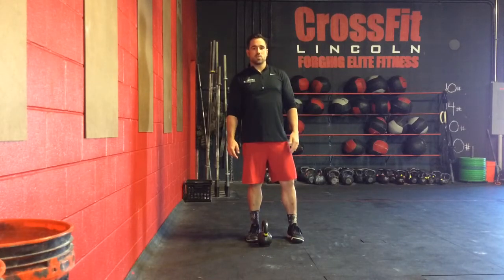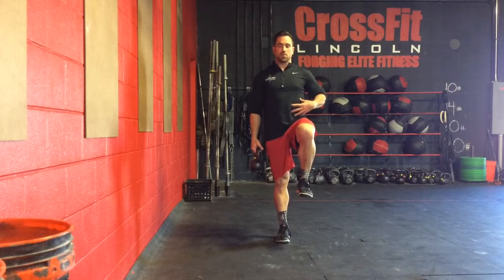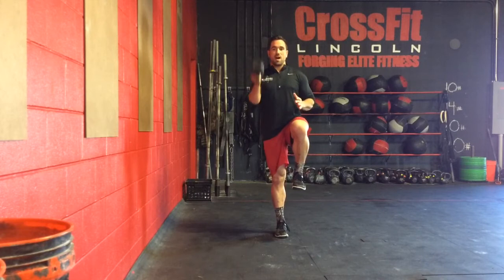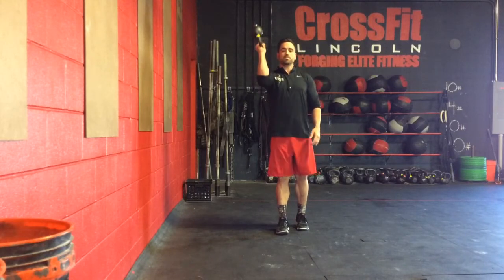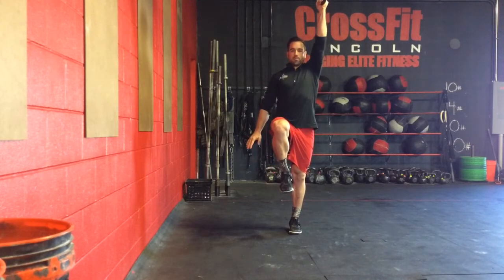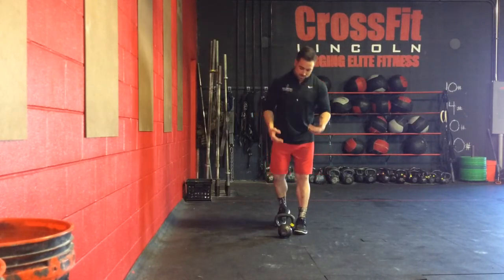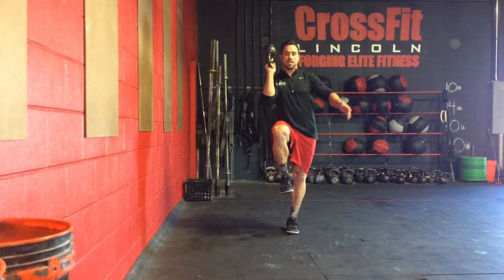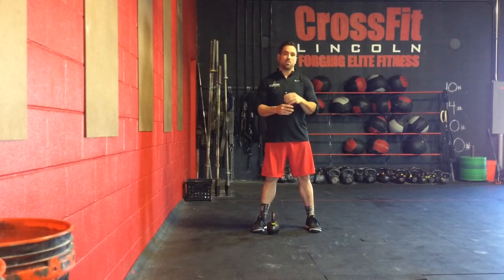CrossFit Single Leg Bottoms Up KB Press